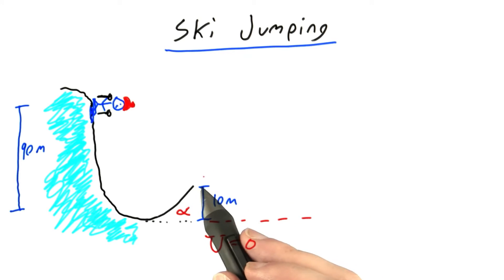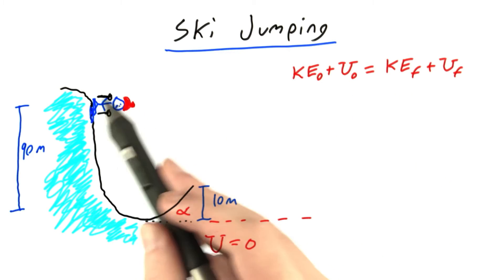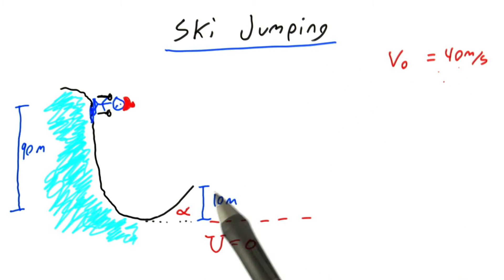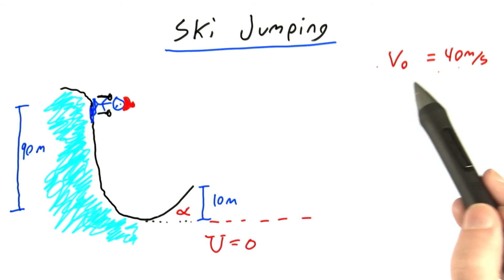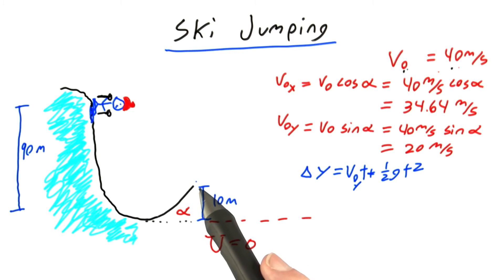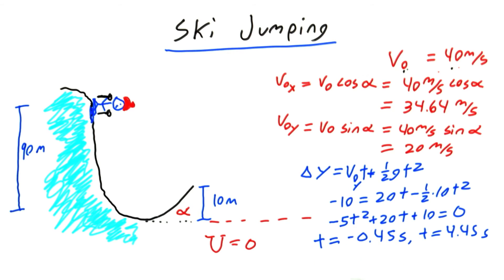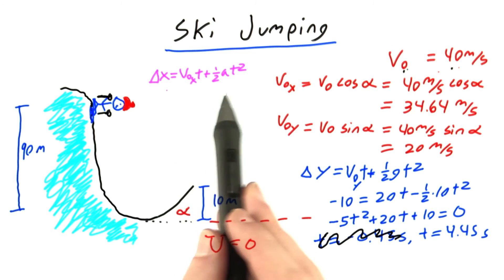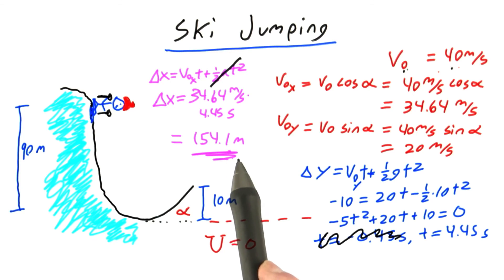Ski Jumping - Intro to Physics